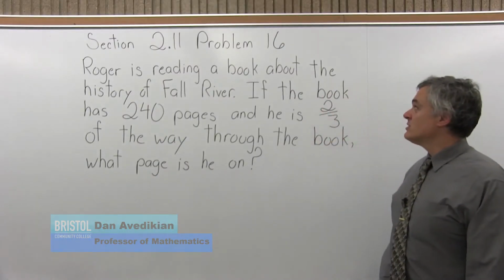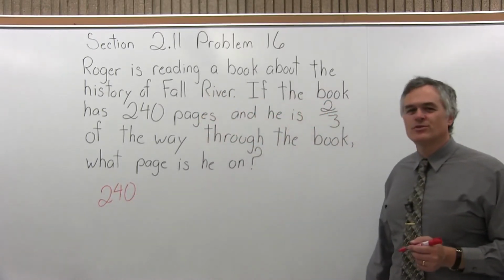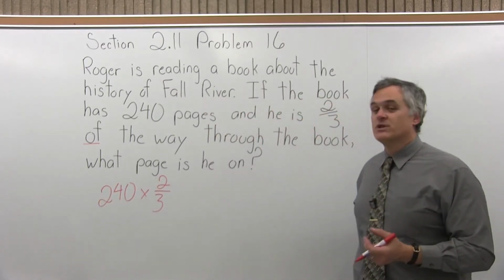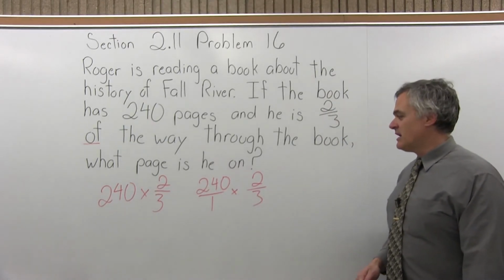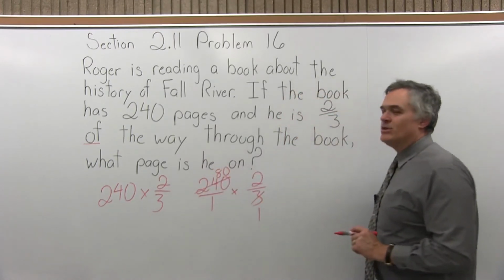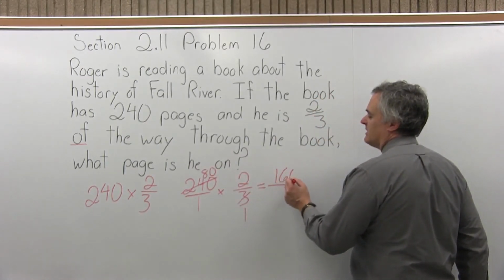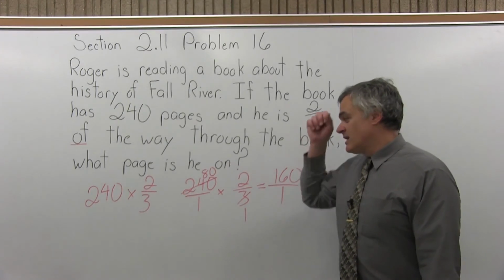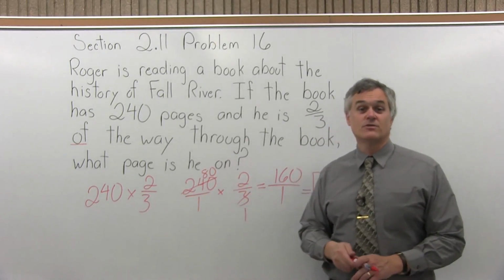MTH 060 : Section 2.11 Problem 16 - Mathematics with Dan Avedikian